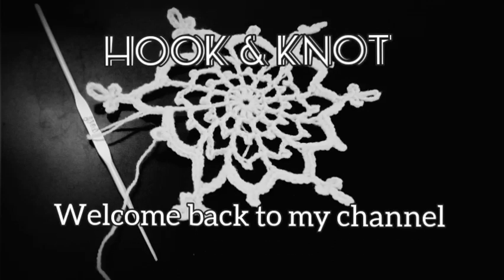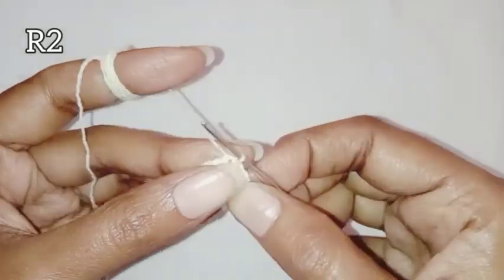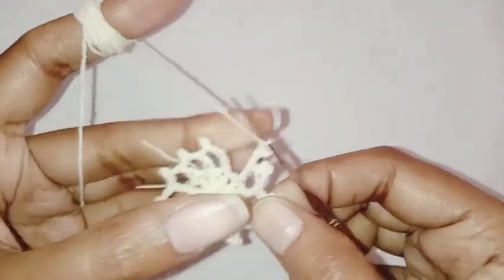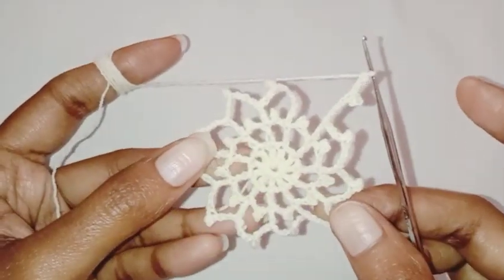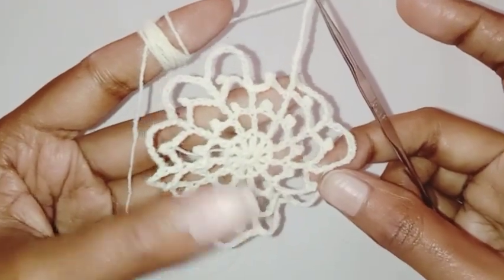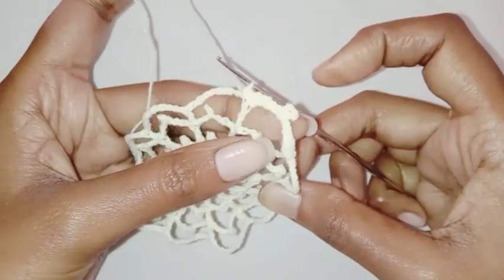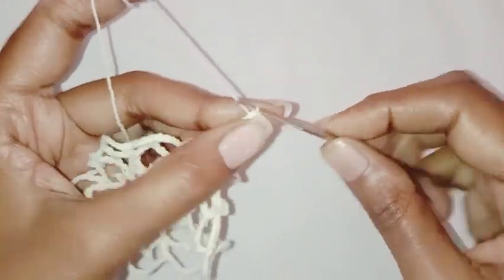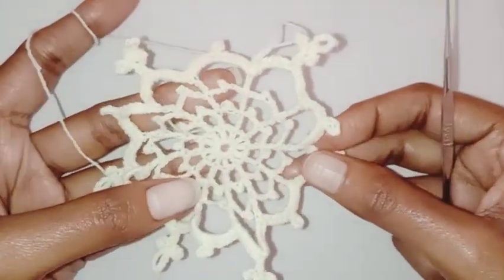Easy crochet snowflake ❄ pattern beginners friendly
Hey everyone. do try out this easy crochet pattern All you need is some of your favorite color yarn or thread and a crochet hook that's it...